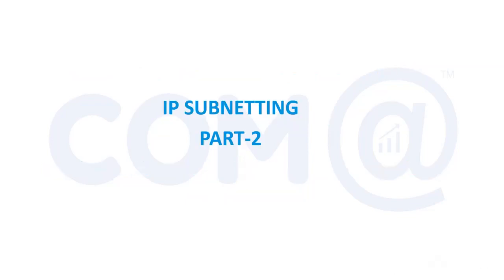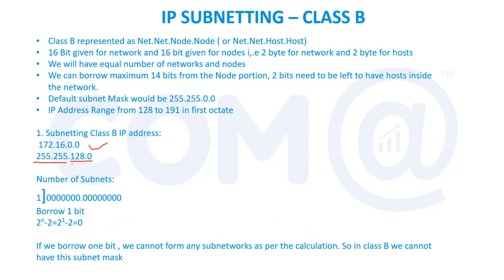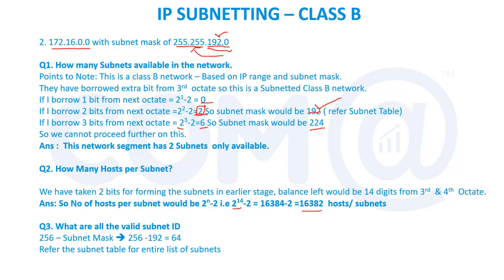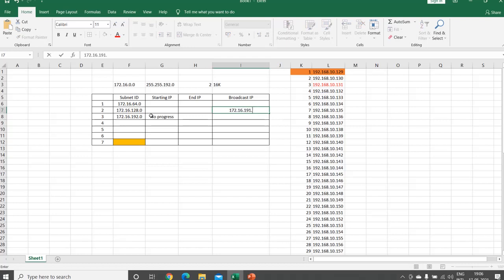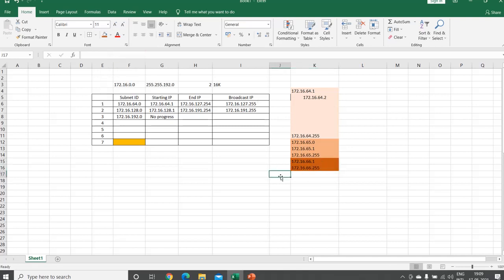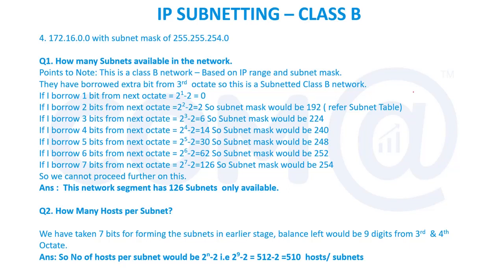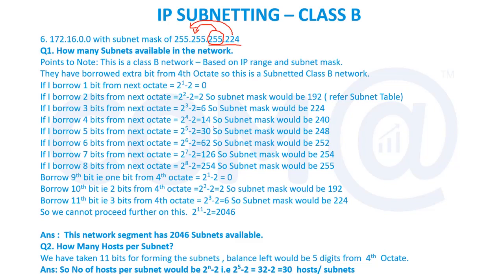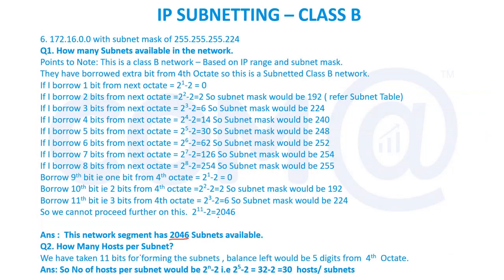IP Subnetting | Subnet Mask | Class B | IP Address Classes | What is Subnetting ?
- IP Subnetting Class - B

Prove your Networking Knowledge and become an expert in Networking Technology.

Become a Networking Professional and Expert in Network Administration in Handling the Cisco Routers and Switches. Learn about Building Strong Network Design using Cisco Devices and Secure them from both Internal and external Threats and Bring Highest Stability in Network Operation.

Through this E-Learning you will gain Industrial knowledge in Installing and configuring Cisco Devices for Mid level to Enterprise level organizations. This course will help you to get placements in Network Engineering or Administration kind of Roles. Also this course contents will help you to get International Certification ( CCNA 200-301) and get more opportunity in getting placements with many organizations.

Are you looking for something more? Enroll in our CCNA Networking training & certification course and become a certified Professional.

Got any questions about CCNA Networking? Ask us in the comment section below.